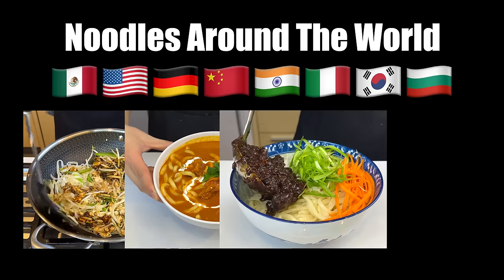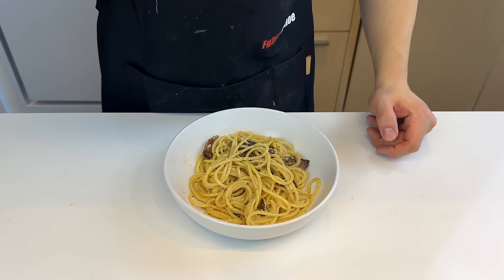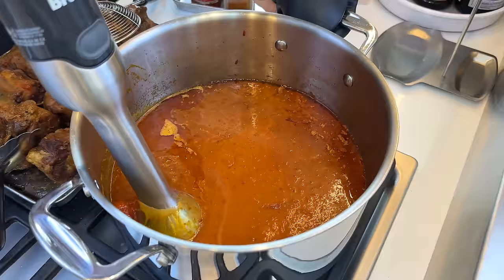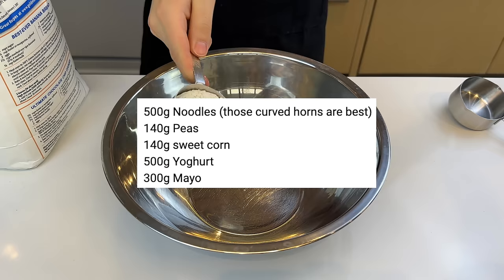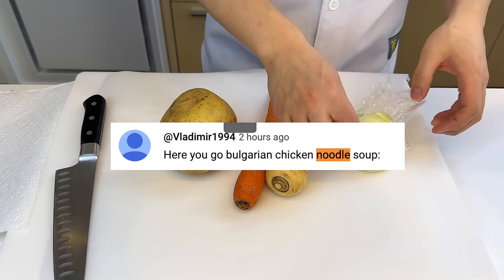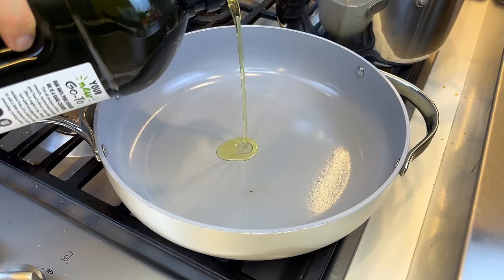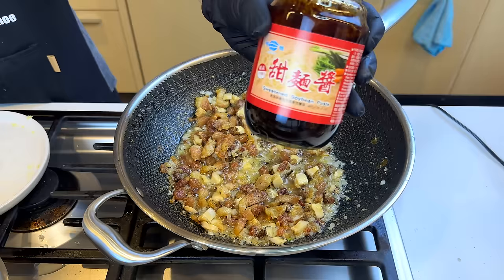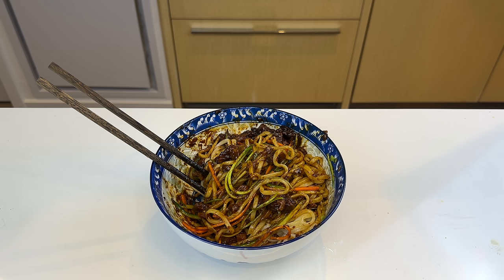Noodles Around The World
I tried my best. Suggest another episode in the comments!
To: FutureCanoe
118 A Orchard St
No.108

Chapters
0:00 Classics
5:39 Your Recipes
9:27 Stretching far
10:26 Life-Tips
13:09 Fail